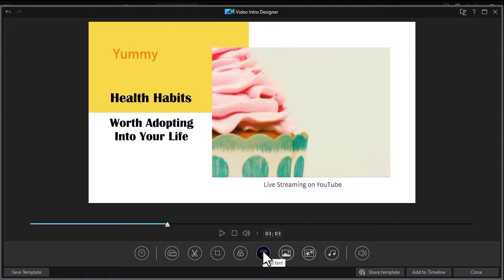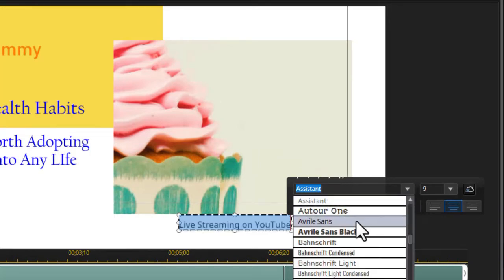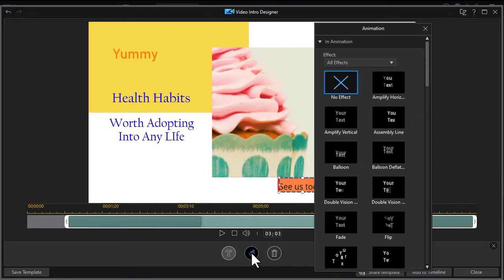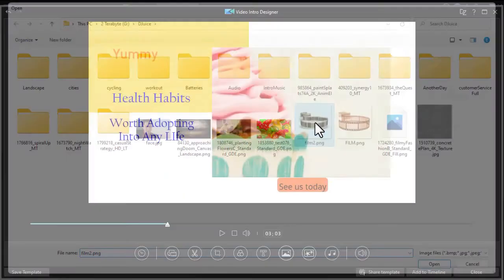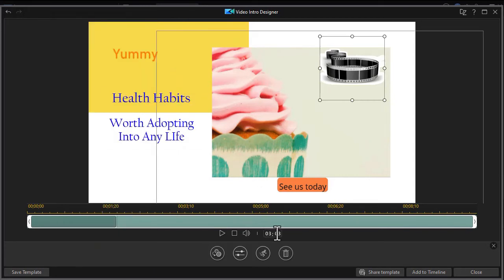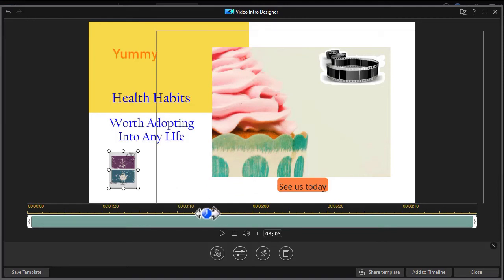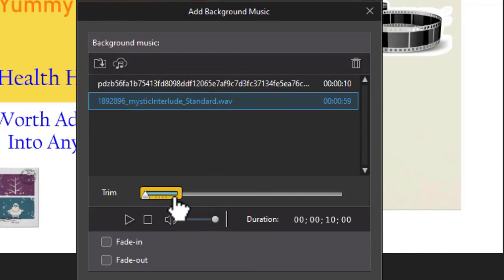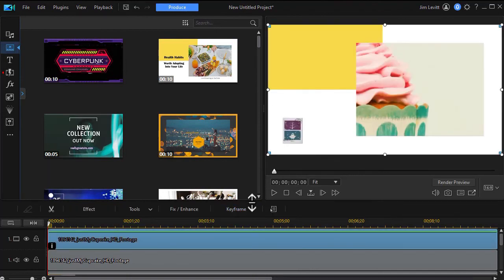Using the Video Intro Designer in PD 365 part 2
In July 2022 Cyberlink added the Video Intro Designer for subscribers to PowerDirector 365. This gives the user access to thousands of templates that can be the starting point for introductions for video projects. We continue our overview of this addition in this second of our three-part series.